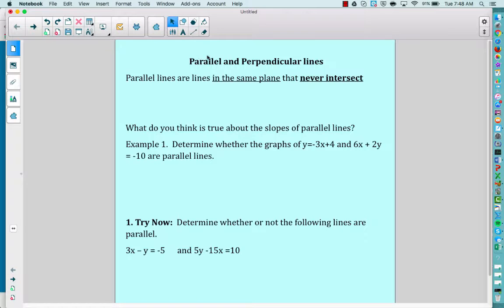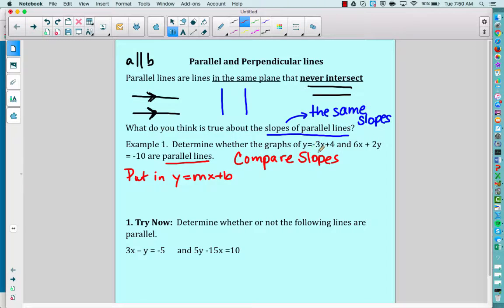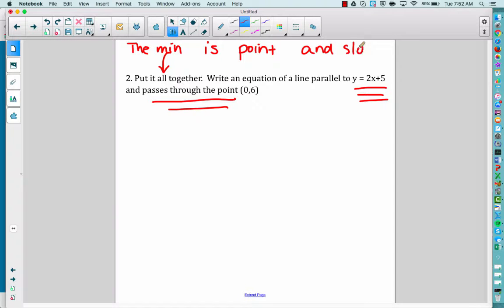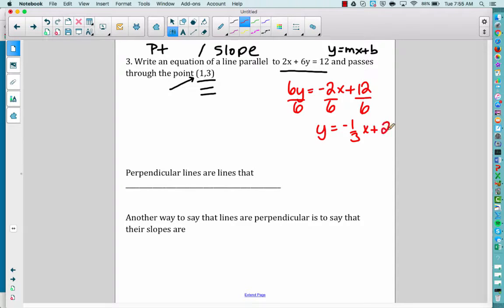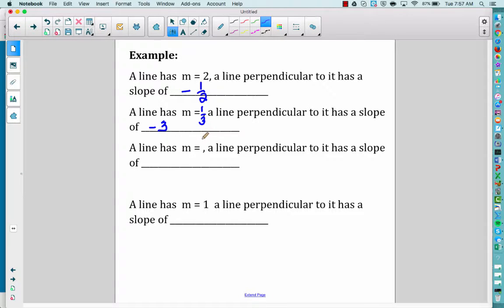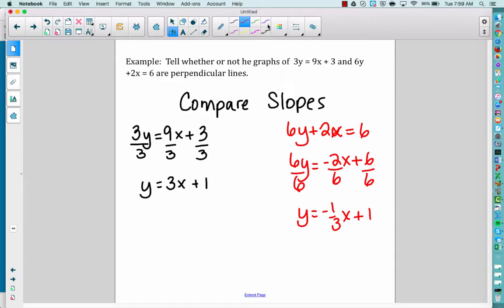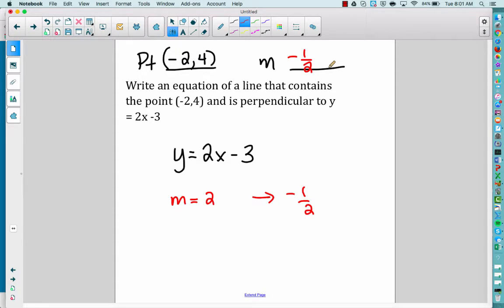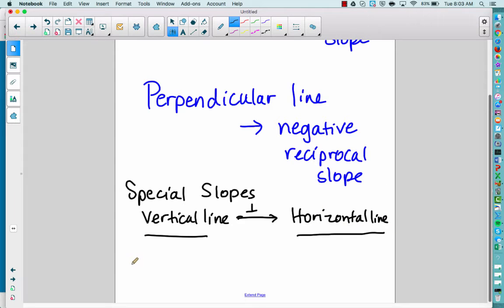Coach Fred's Geo - Slopes of Parallel and Perpendicular Lines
Pearson section 3.8